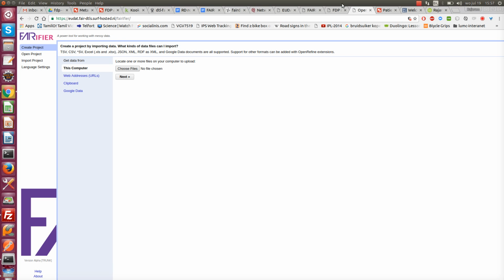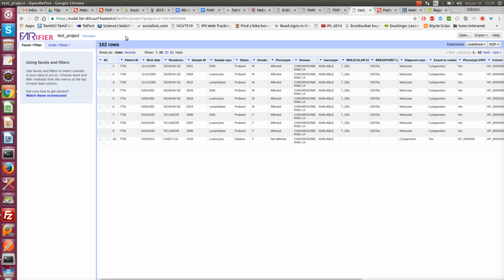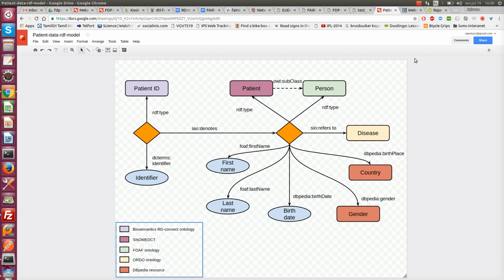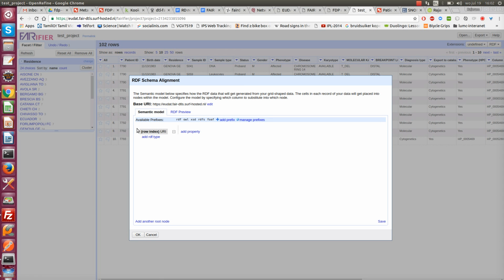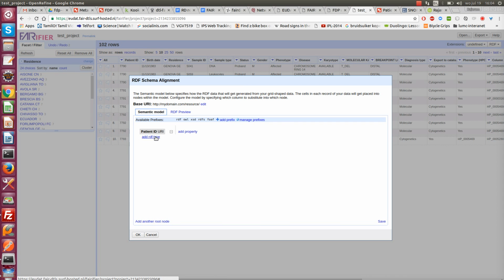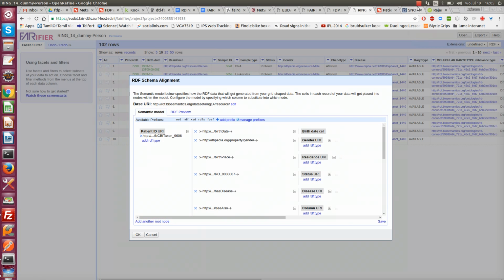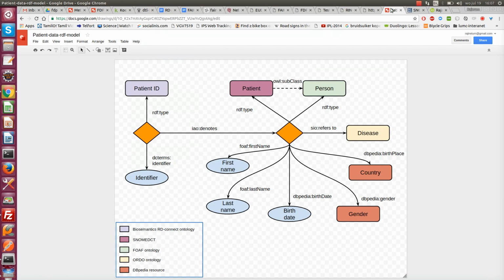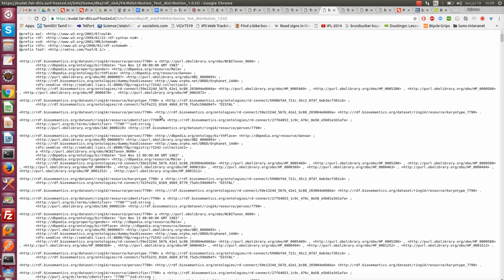Fairifiering Ring 14 dataset